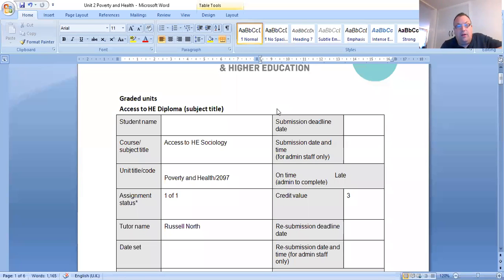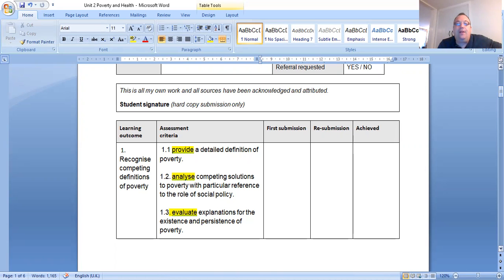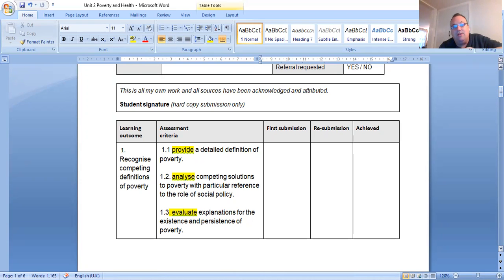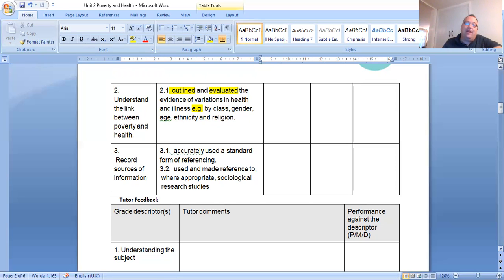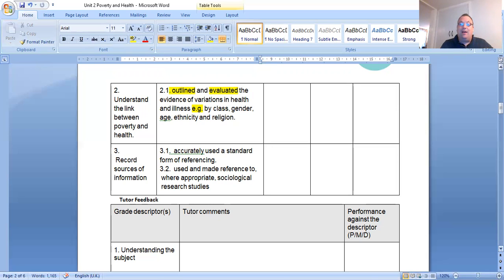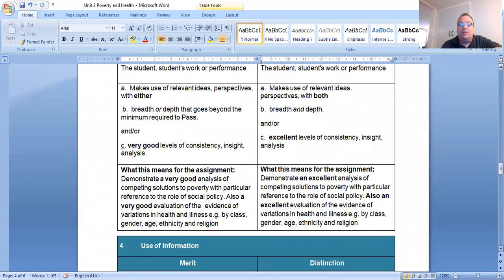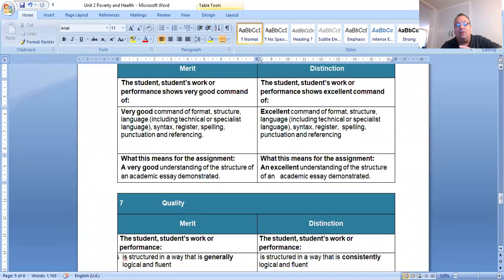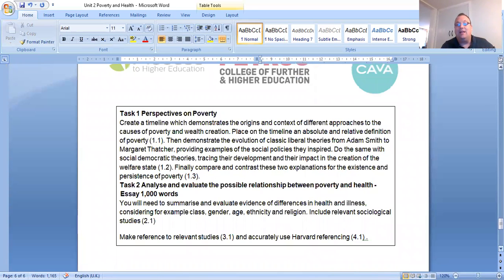3 Brief Analysis Video